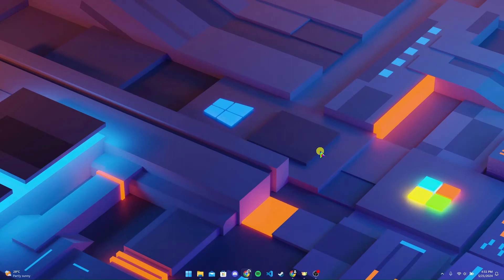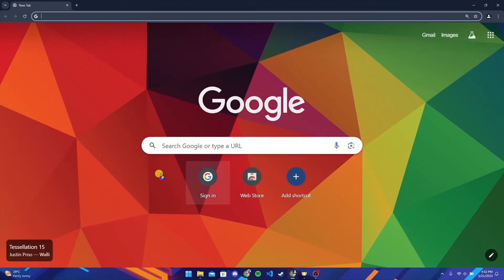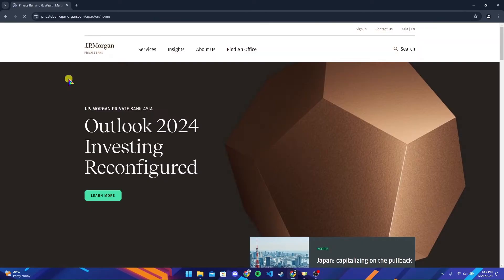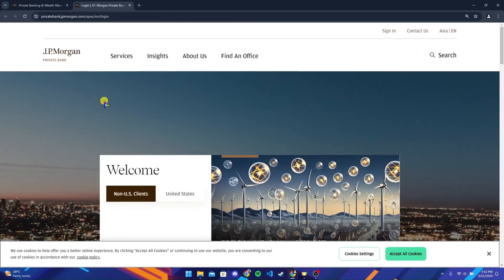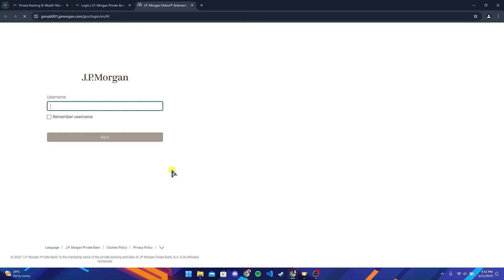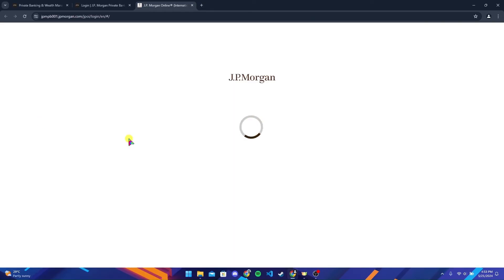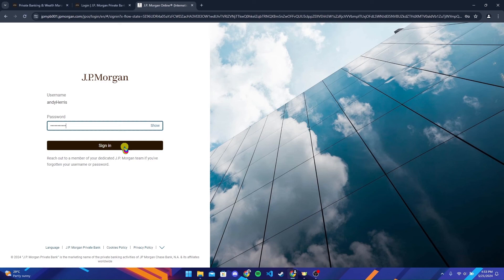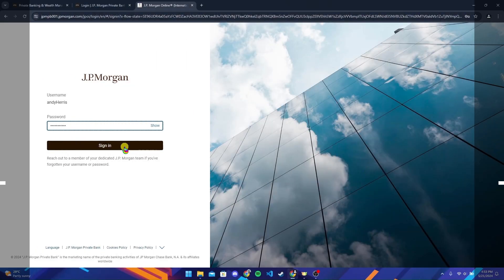How to Login J.P Morgan Private Bank Account 2024?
Feeling secure yet unsure about accessing your J.P. Morgan Private Bank account online?  This video is designed specifically for you. We'll guide you through the private bank's secure login process, from navigating their website to entering your credentials for a smooth and safe login.
Whether you're a new user to J.P. Morgan's online banking platform or simply want a refresher, this video will ensure you feel confident managing your finances online with the utmost privacy.